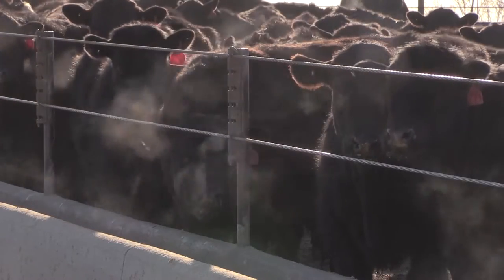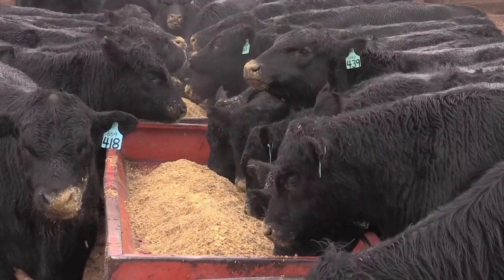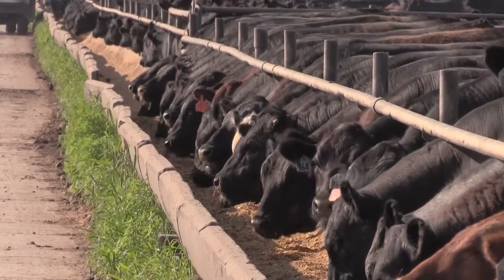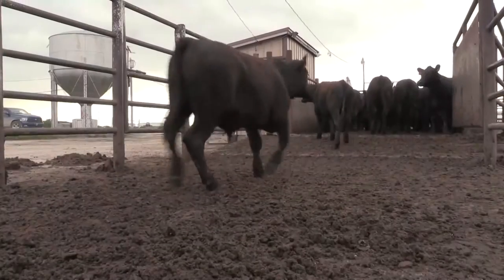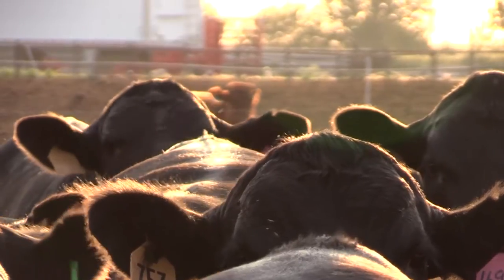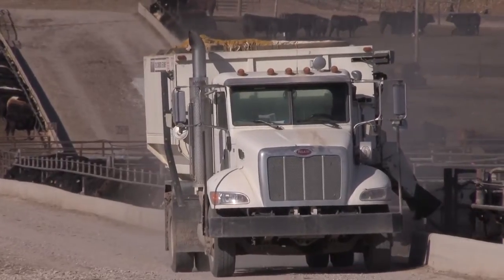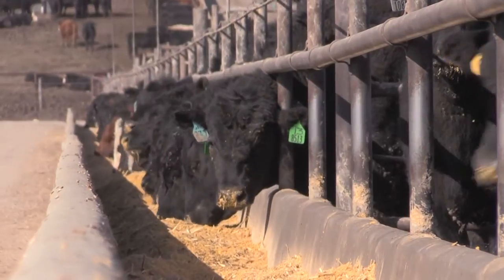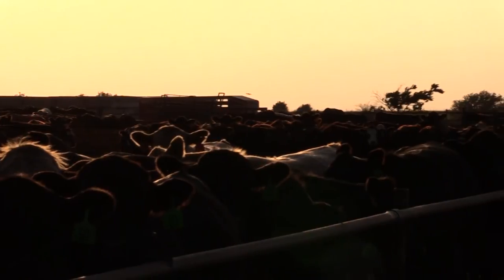Angus VNR: The perfect steer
Paul Dykstra, beef cattle specialist for the Certified Angus Beef ® brand, describes the perfect feedlot steer for today’s market, with implications for the balanced genetics required.  This video news is provided by Certified Angus Beef LLC and the American Angus Association. for more information.